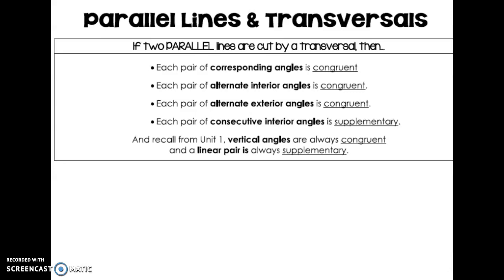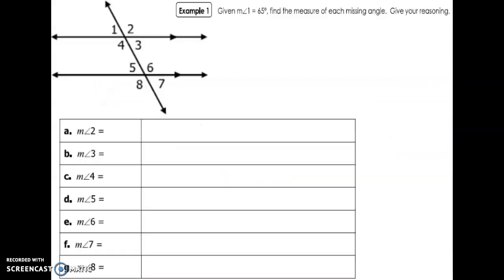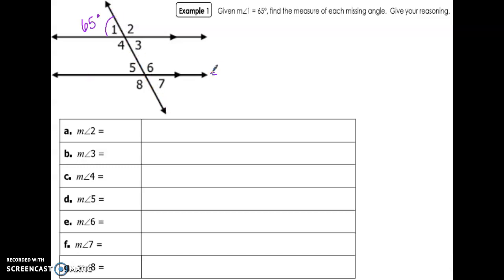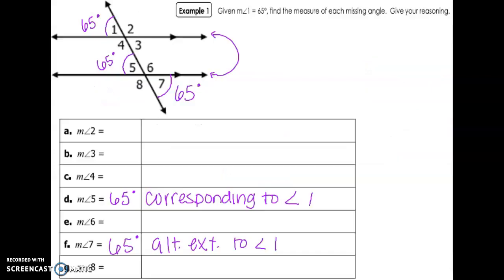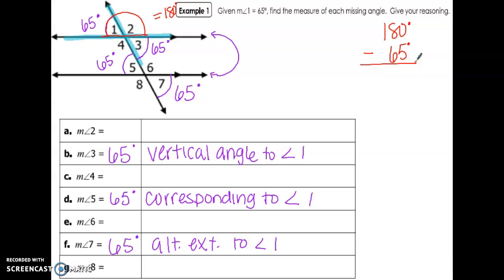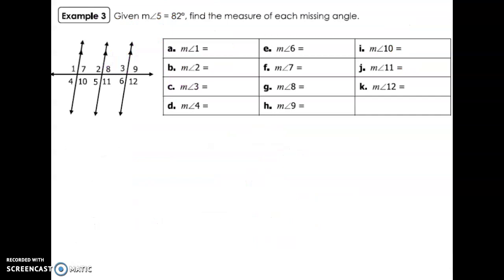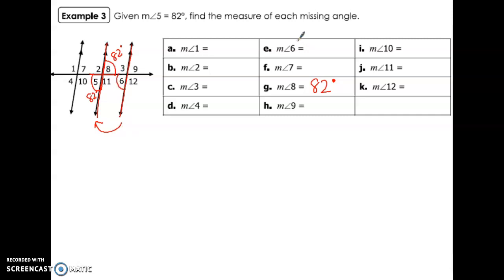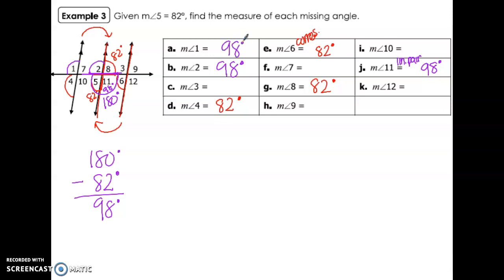Parallel Lines & Transversals